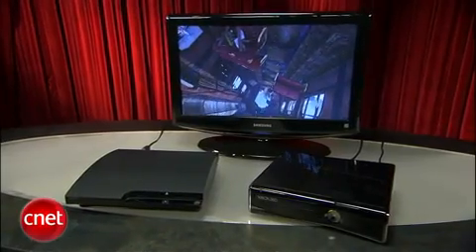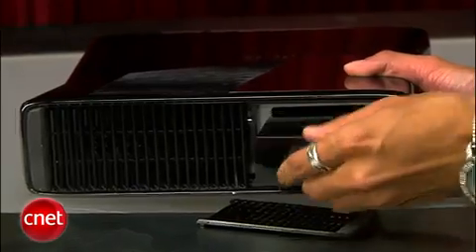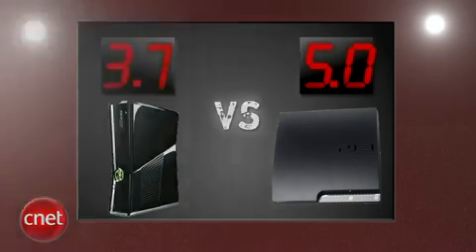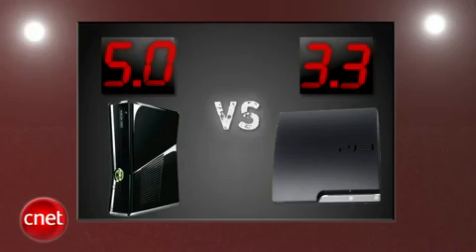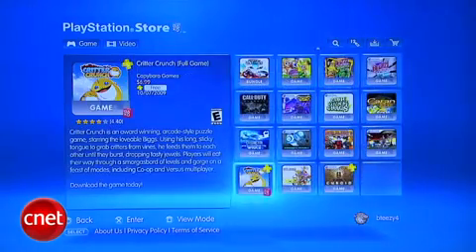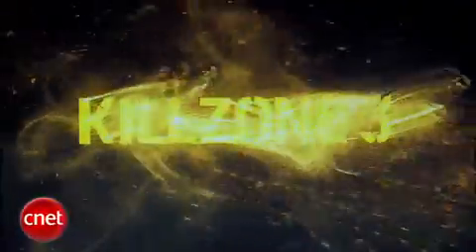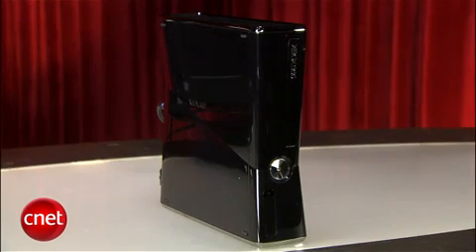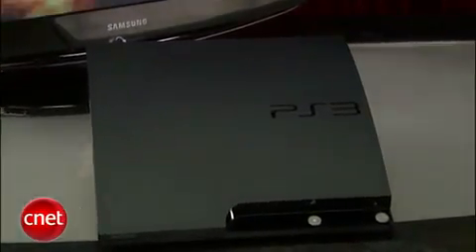CNET PRIZEFIGHT Xbox 360 Slim vs PS3 Slim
CNET's Prizefight between the Microsoft Xbox 360 Slim, and the Sony PS3 Slim!